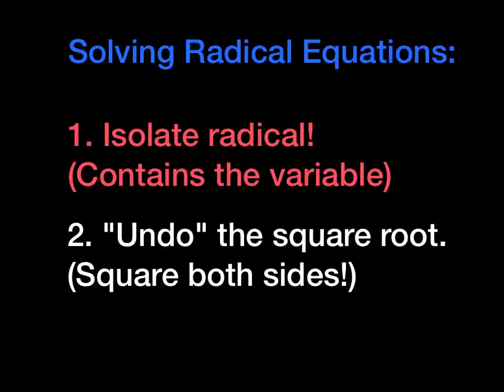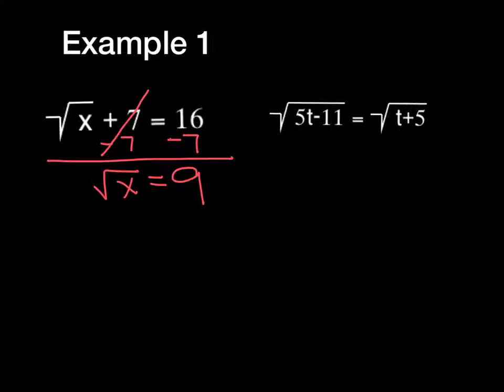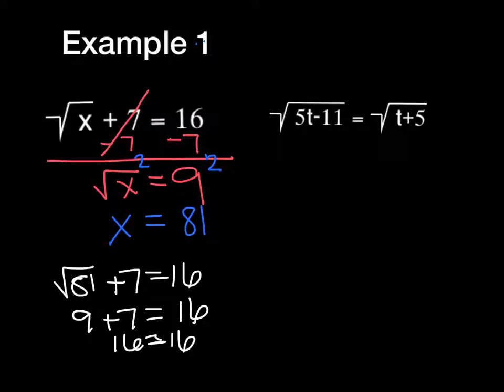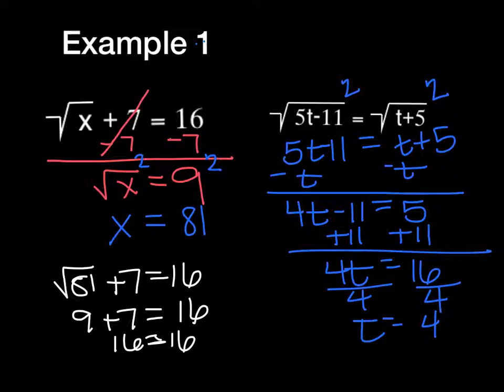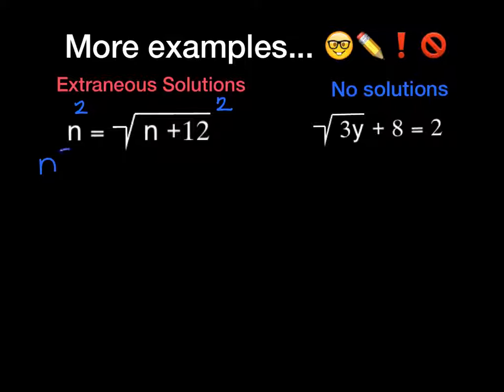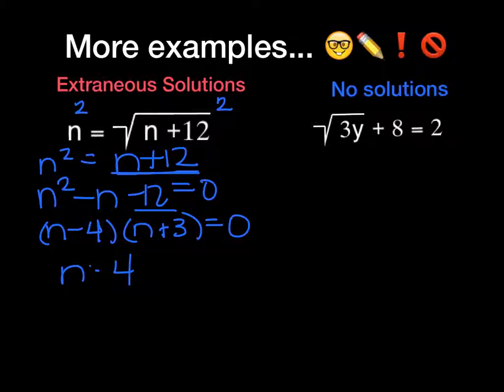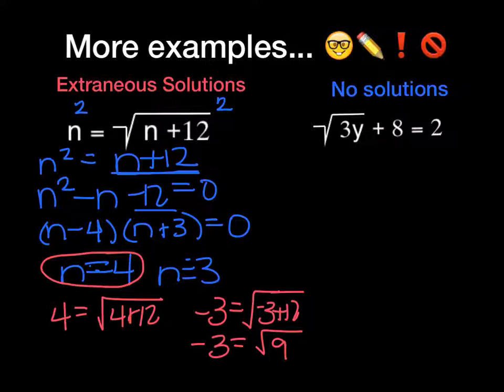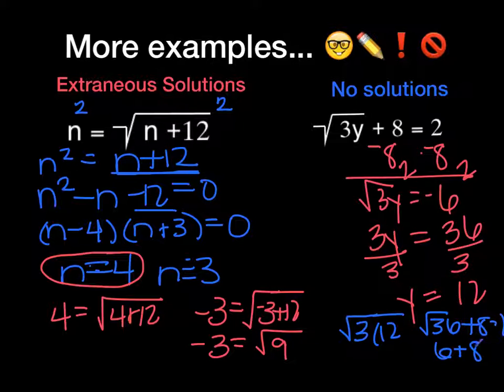Algebra 10-4 Radical Equations